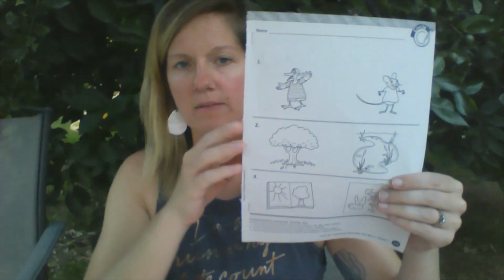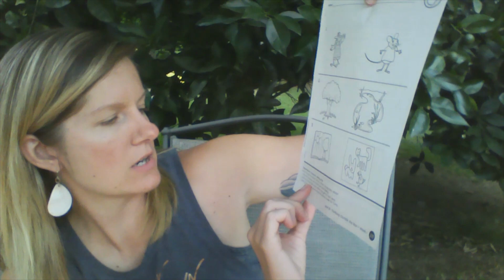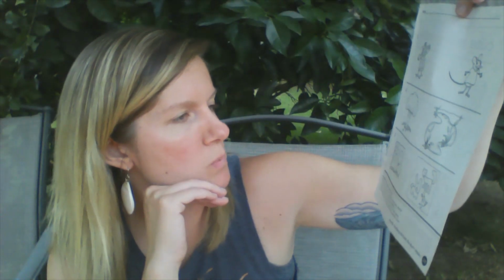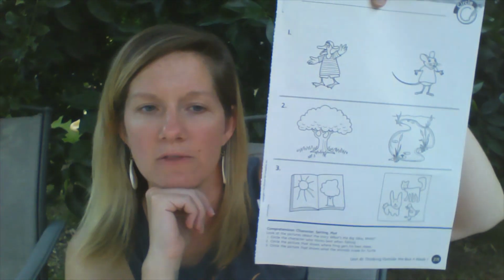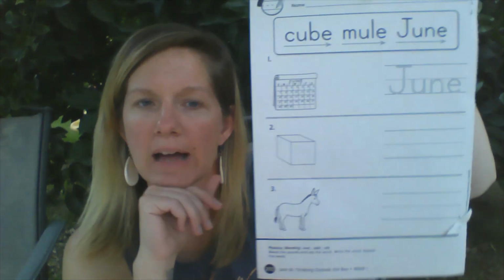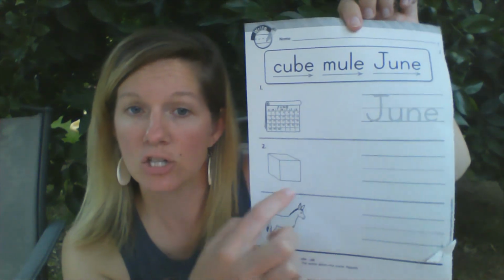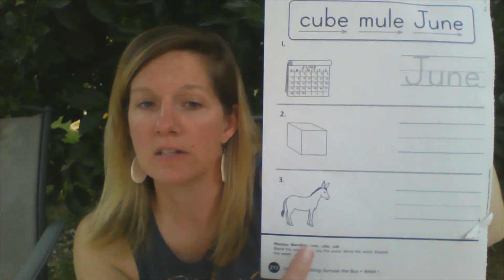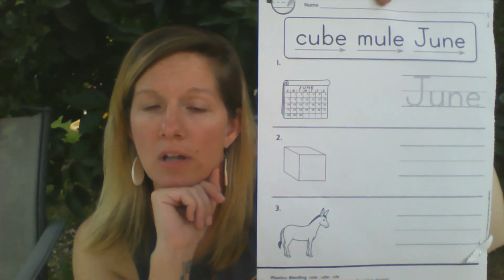Wednesday, May 20, 2020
Wonders Unit 10, Week 1, Day 3